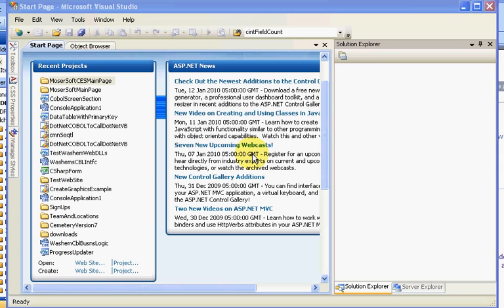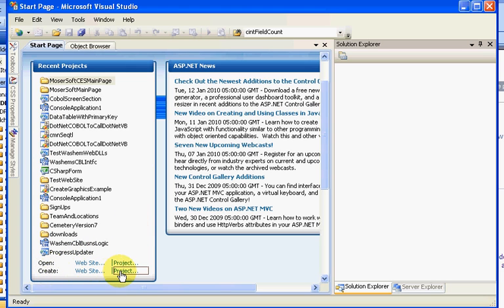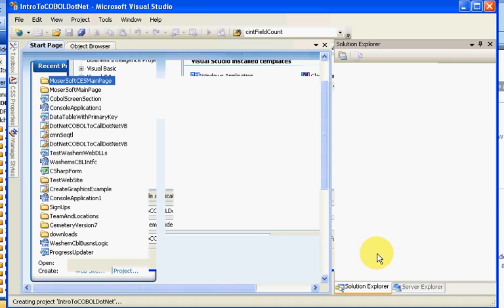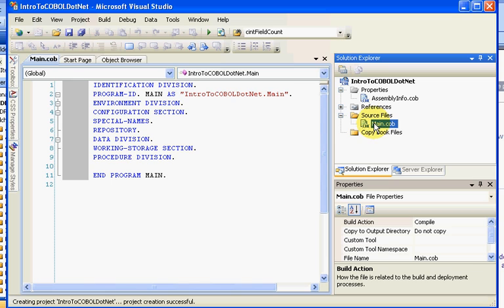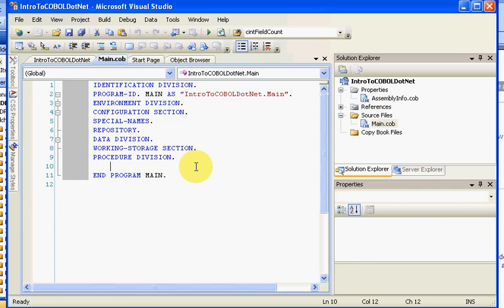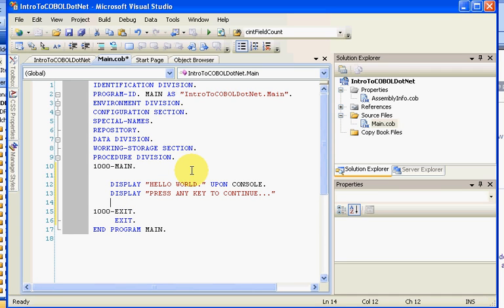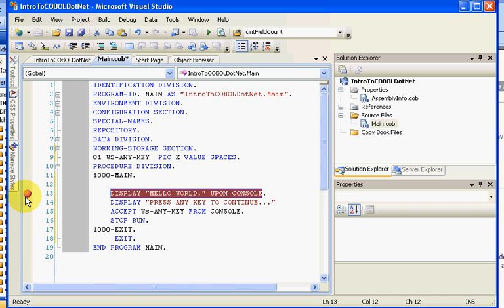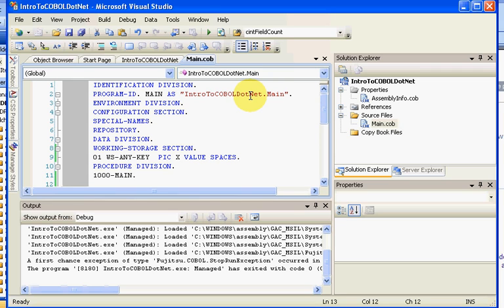NetCOBOL for .NET Tutorial: Introduction to .NET COBOL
Matt Moser NetCOBOL Tutorial covering:
- How to create your first NetCOBOL Visual Studio project